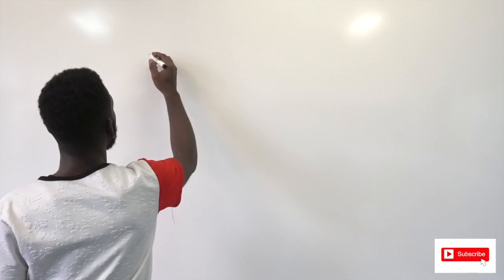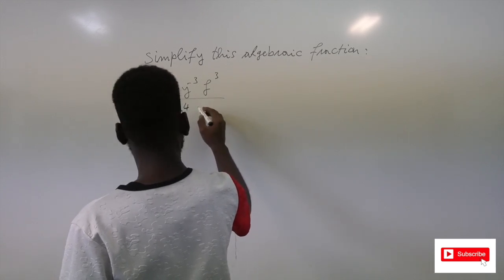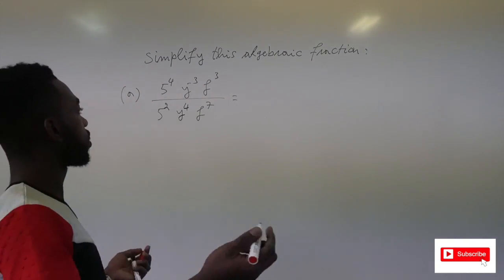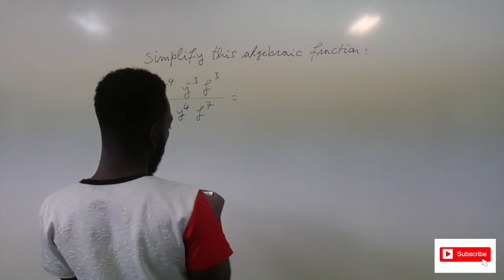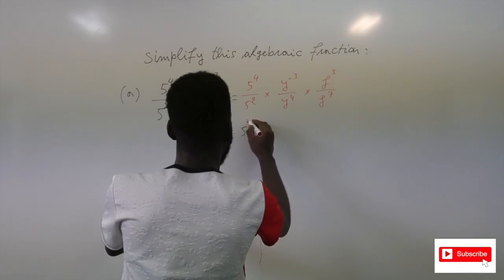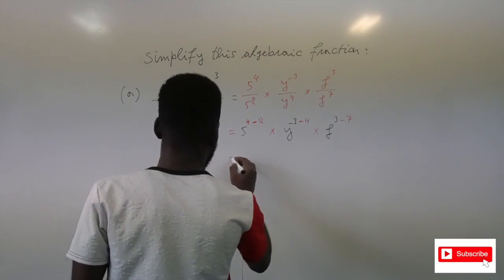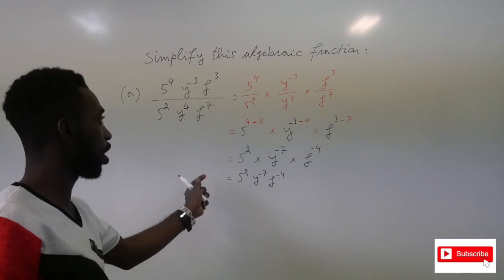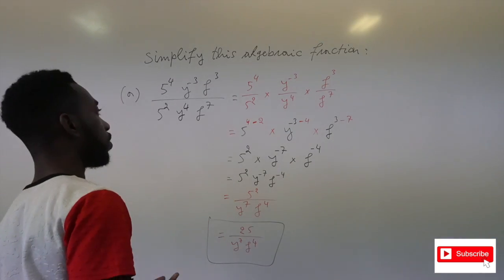Simplifying algebraic fraction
This video is about simplifying algebraic fraction using index laws. It's your boy Gabin NSHIMIRIMANA.